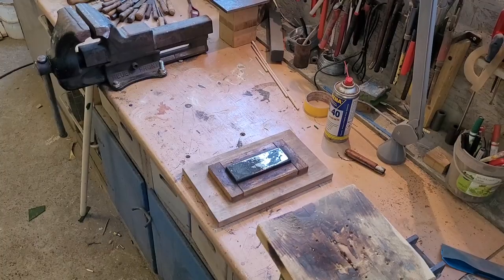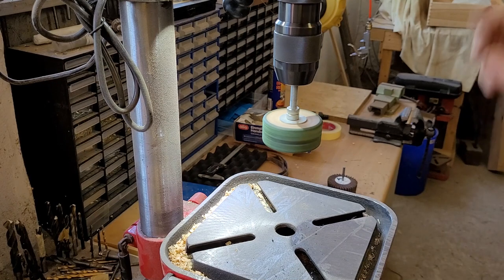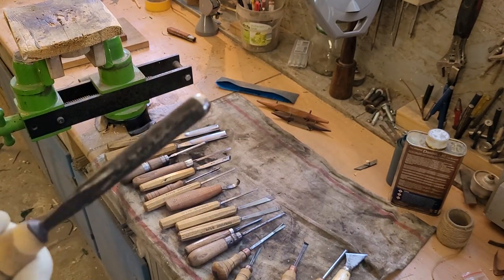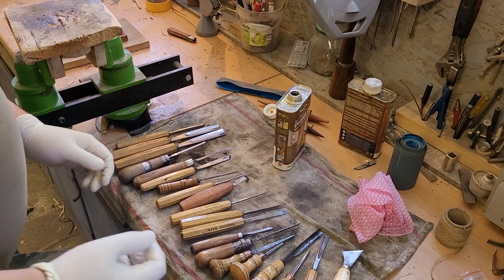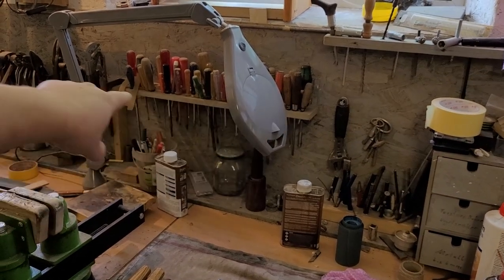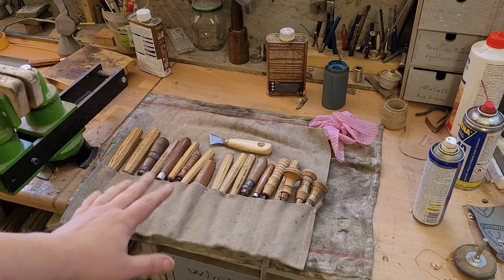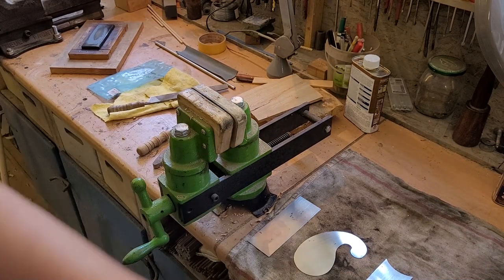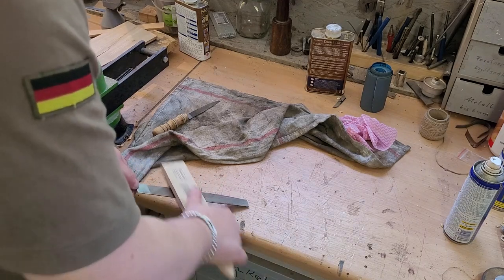Gunmakers tool maintenance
in this vide we have a rather different contend. It is about maintening the tools of a gunmaker like chisels and files and card scrapers.